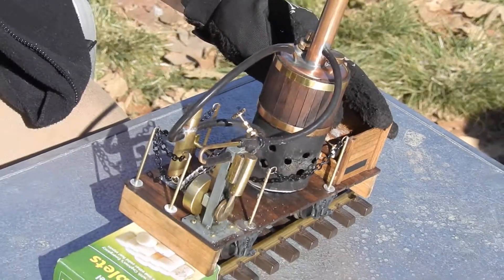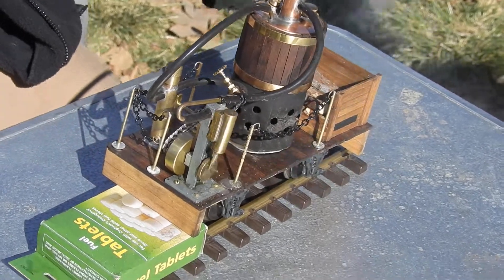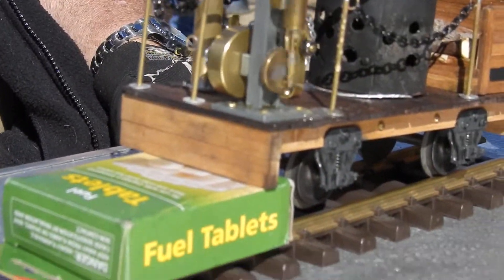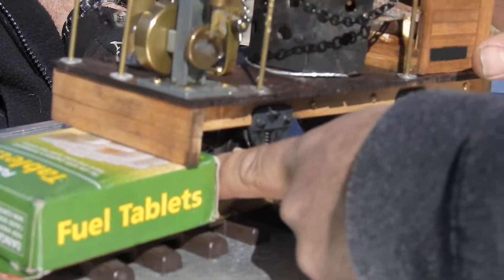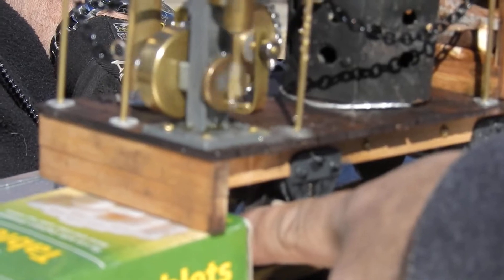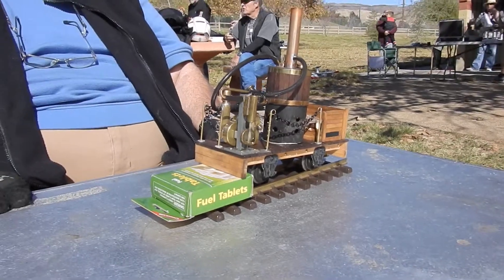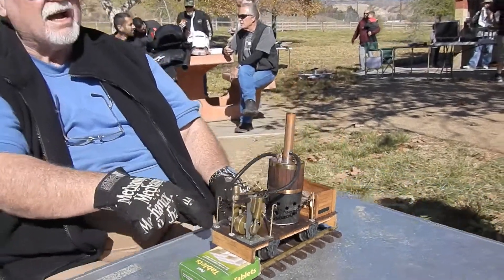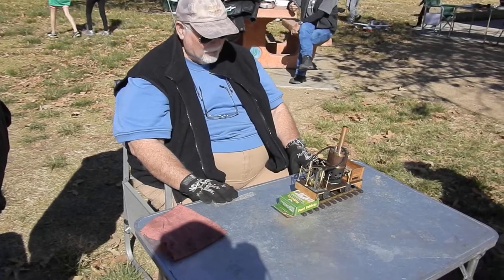Toms steam power